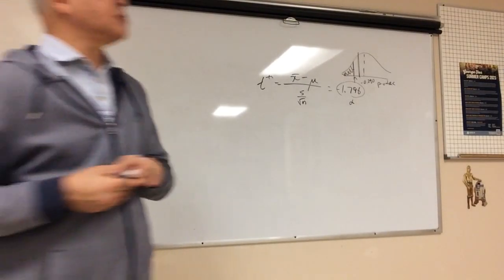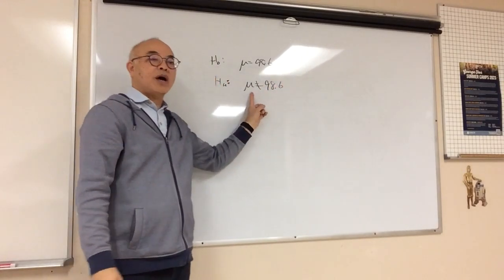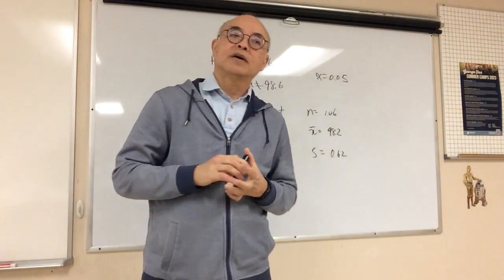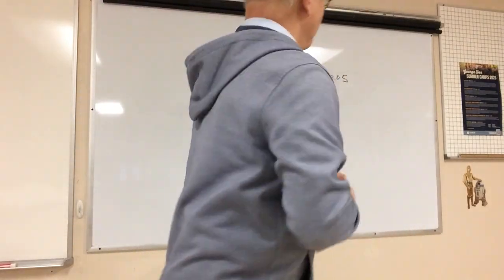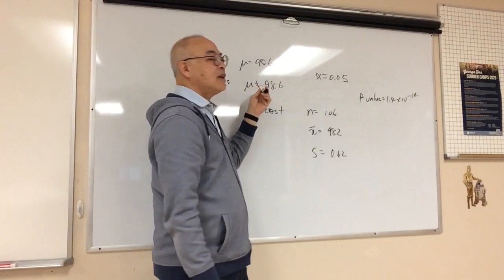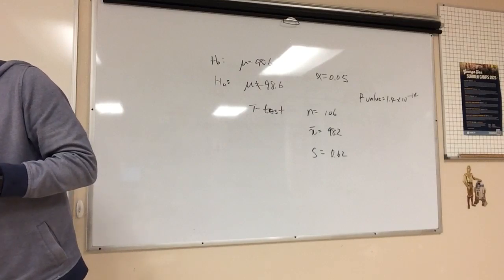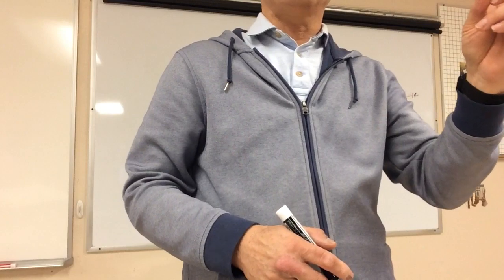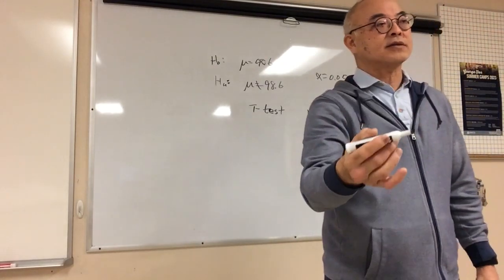HSTATS Ch 8.3 D3 2022